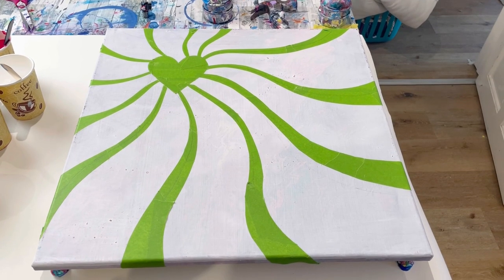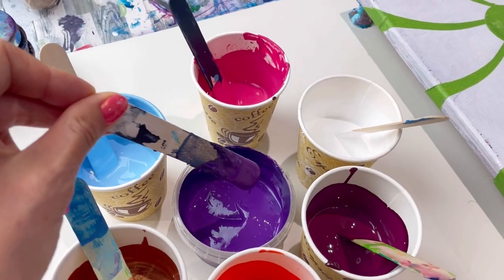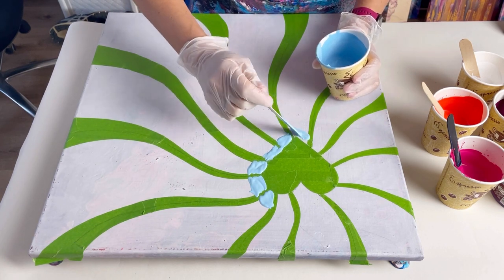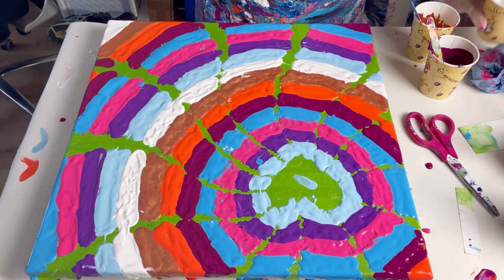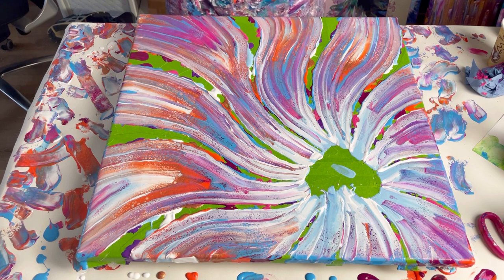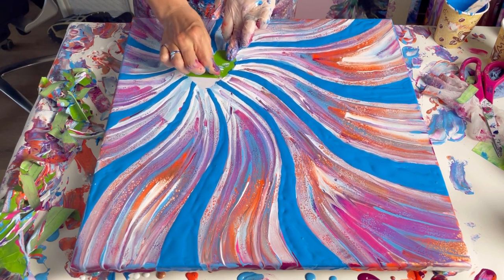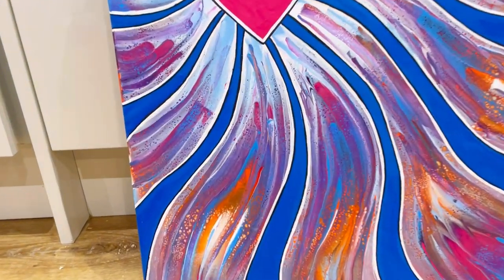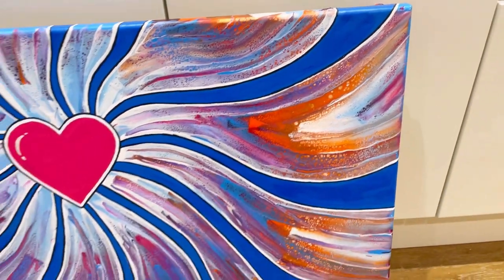Multicoloured Swipe with Tape Stencil, Heart Shaped Design, acrylic paint pour, abstract fluid art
Here’s the link to Anna Blount’s video on how to create a stencil